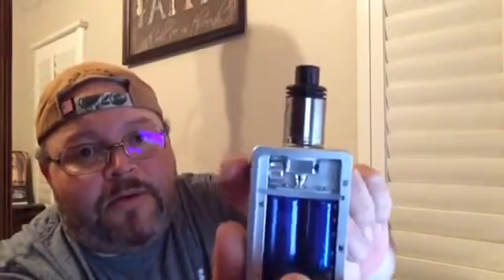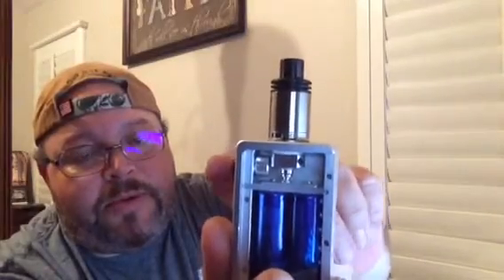Cigreen Bigfoot unregulated Mech box Parallel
Very nize finish, sturdy, nize engraving, good design, nize clicky button, parallel dual 18650 battery, beefy 510 adjustable pin connector, magnetic sliding compartment cover, everything  under $50.00 good price for a good fully mechanical box mod.